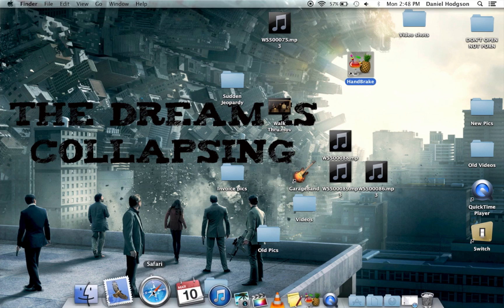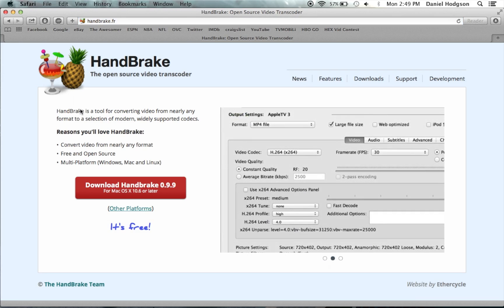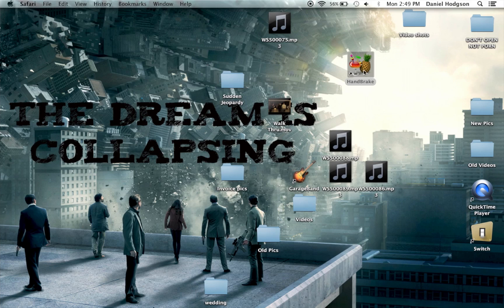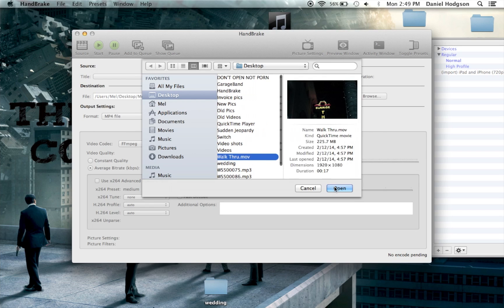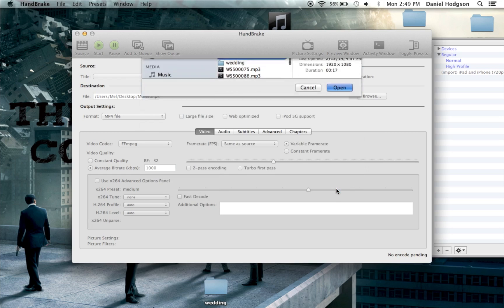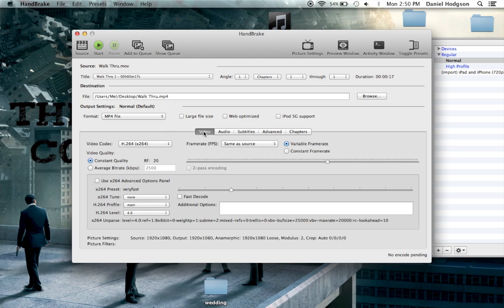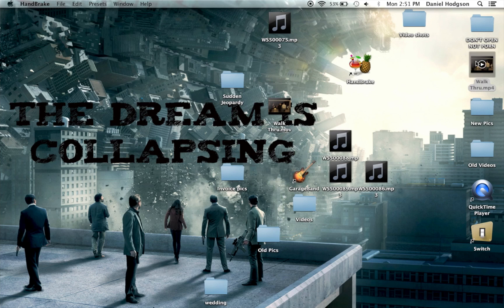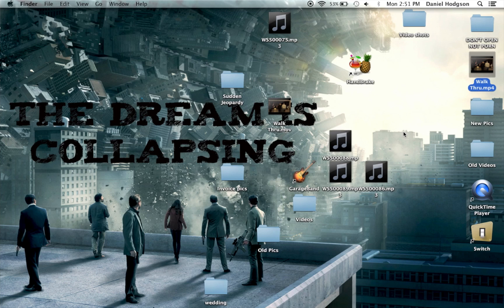Video Conversion tutorial (reduce 1GB file to 15MB)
By converting your video you reduce the upload time and there is little to no video quality lost.